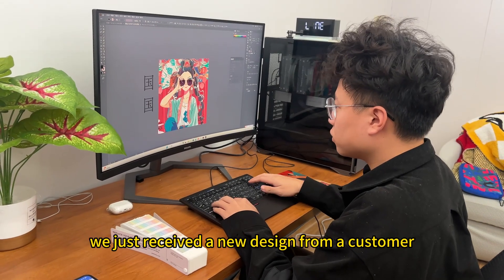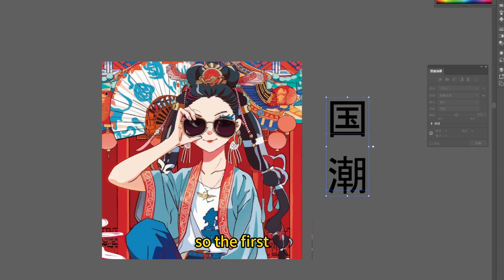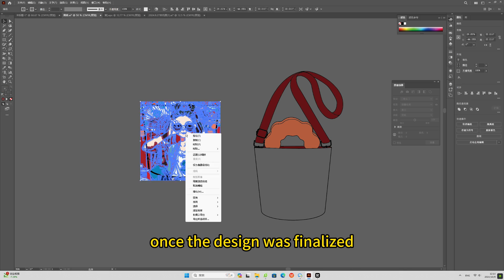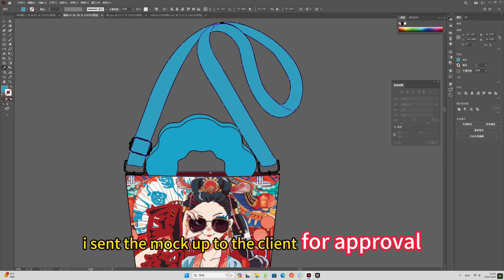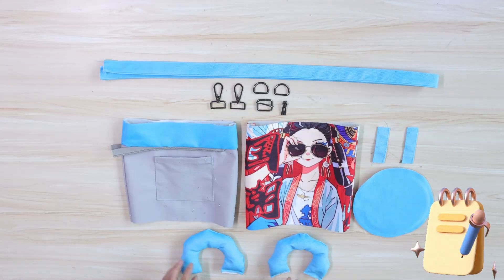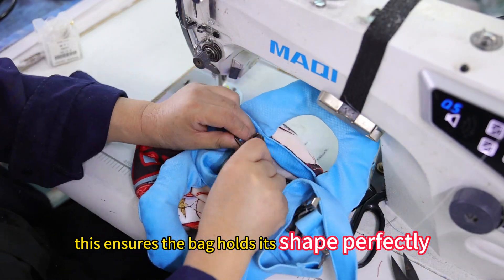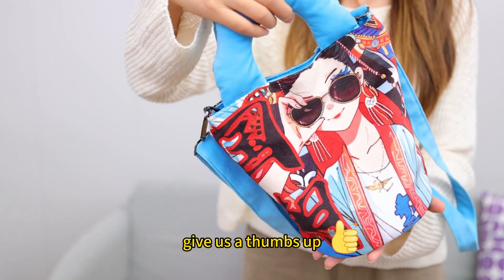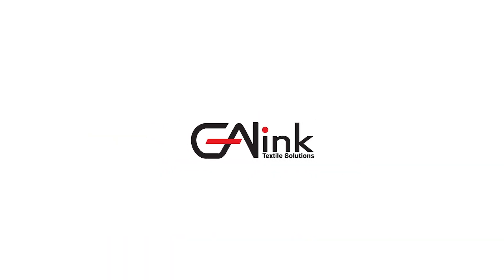Design Your Dream Bag: Custom Bag Making Process Revealed! [2024]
In this exciting episode, we take you behind the scenes of the custom bag-making journey, showing you every step of the process from concept to creation. Whether you're a fashion enthusiast, a DIY lover, or simply curious about how to design your perfect bag, this video is packed with inspiration and valuable insights.

Join us as we explore the materials, techniques, and tools necessary for crafting a personalized bag that reflects your unique style. You'll learn about the design principles that go into making a functional yet fashionable accessory, as well as tips on how to choose the right materials for your dream bag.

Don't miss out on our live demonstrations that will guide you through the entire custom bag-making process. By the end of this video, you'll be equipped with the knowledge and motivation to start designing your own dream bag!

00:00-00:08 Opening: Customized design by the client
00:09-00:28 Design Idea: Incorporate ancient style elements
00:29-00:39 Design Enhancement: Color and outline improvements
00:40-00:49 Customer Confirmation: Preparing for production
00:50-00:58 Sample Making: Cutting and crafting the design
00:59-01:12 Sewing Process: Handling details and construction
01:13-01:19 Final Product: Showcasing the completed design
01:20-01:28 Ending: Do you have similar design needs?